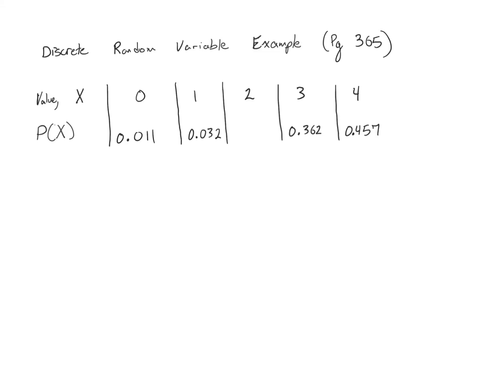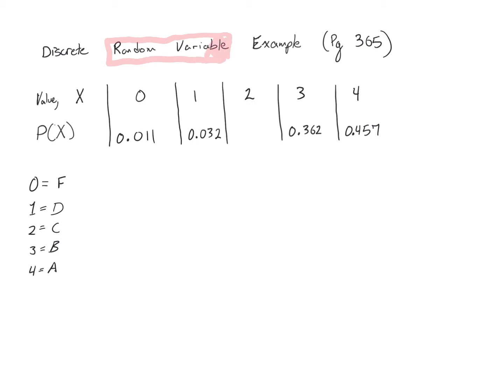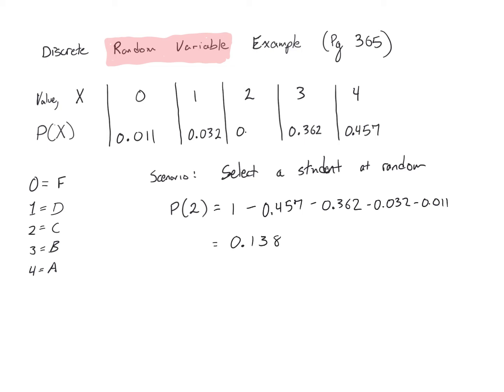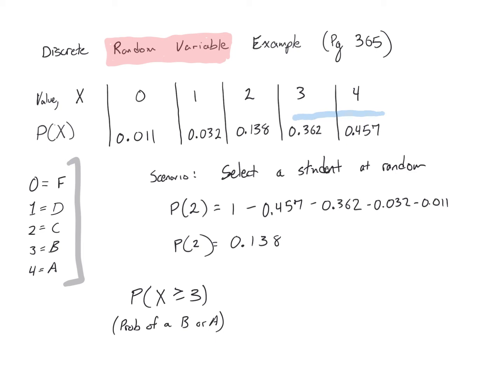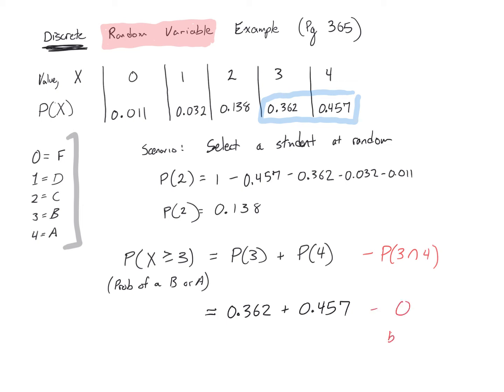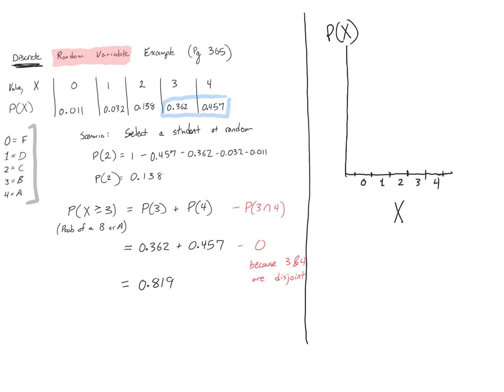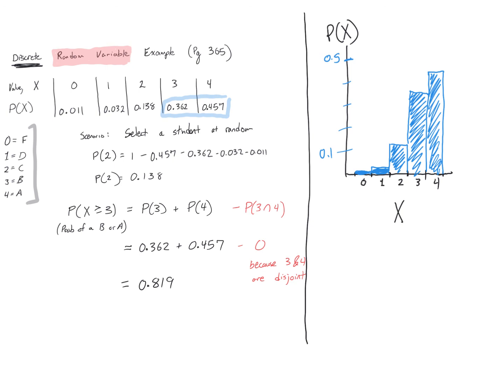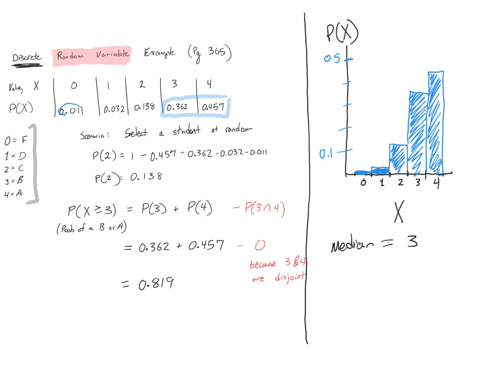Discrete Random Variable Example